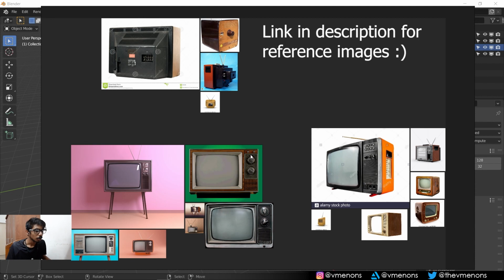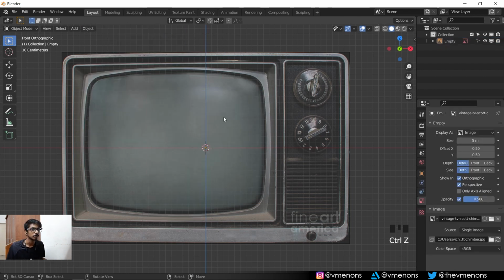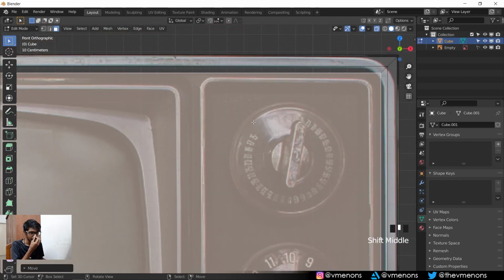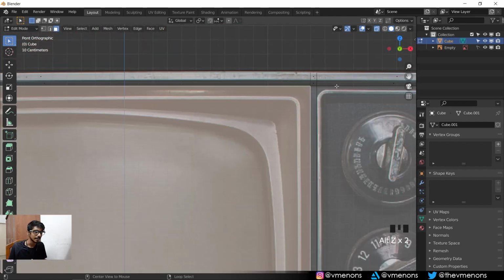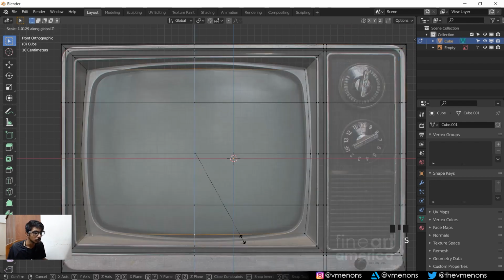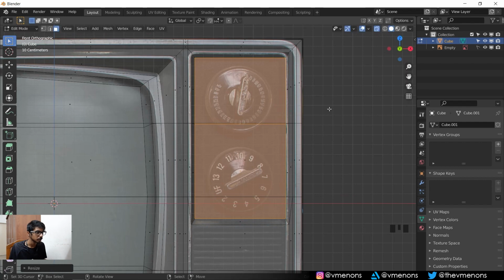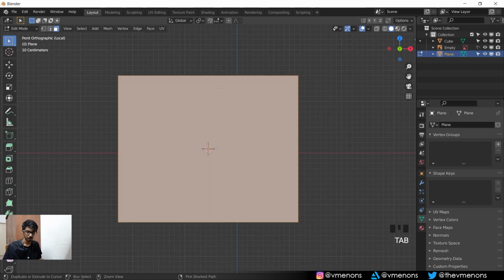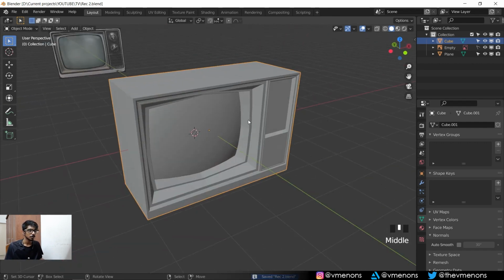Photorealistic Vintage Television | Blender intermediate tutorial | Part 1 : Modeling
Let's make a photorealistic vintage television!
In this part, let's start slow by starting with the television box.
I hope you'll enjoy this!